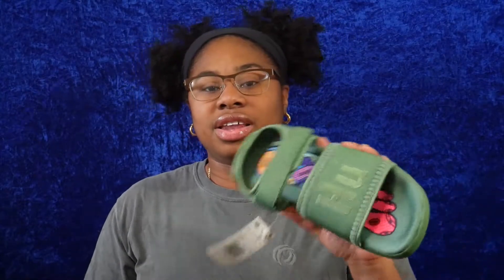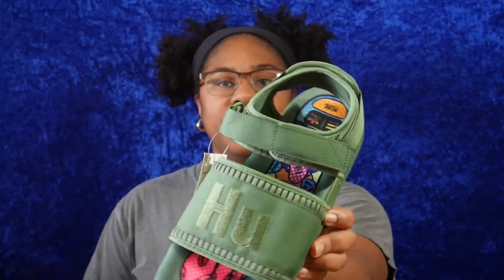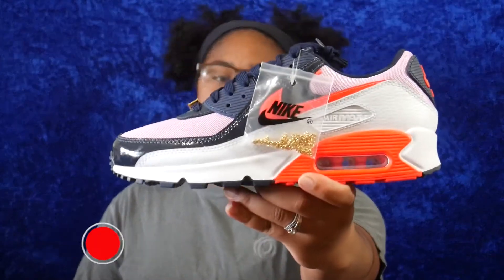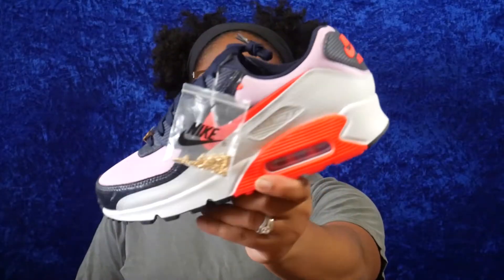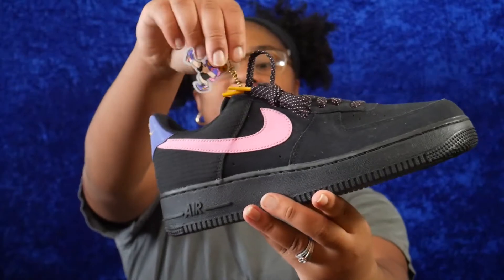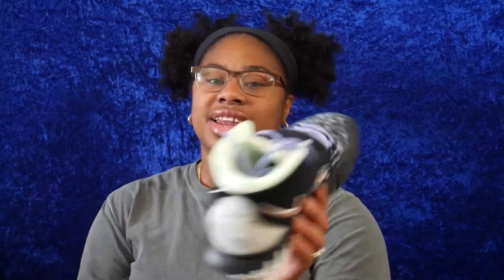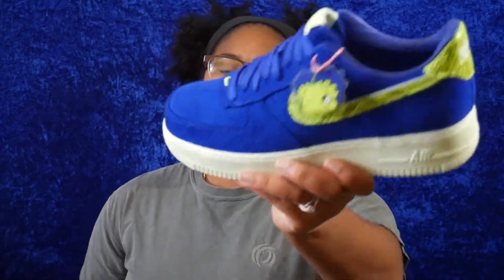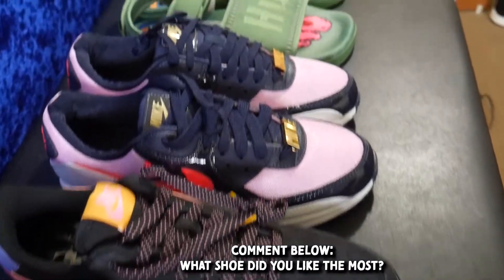Quarantine Sneaker Haul | Ft. Nike Air Max 90, Kyrie 6 & More!!!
What's up y'all! In this video I will be showing you some shoes I’ve copped during quarantine. Also be on the look out for more shoe reviews.

Camera Used: Panasonic G7 & iphone 8 plus
Editing software: Adobe Priemere pro & imovie